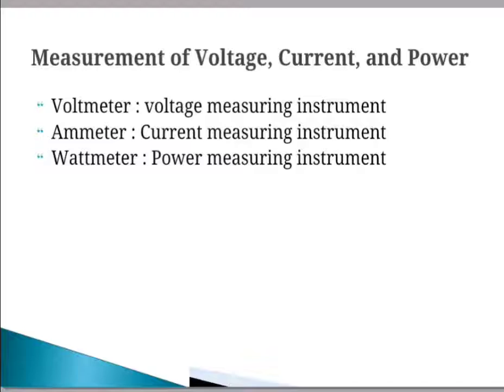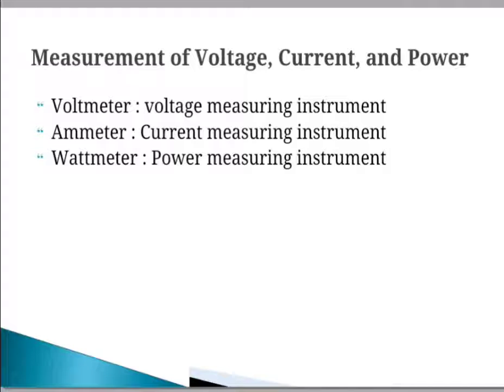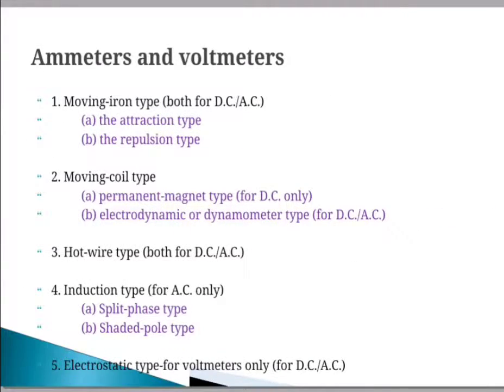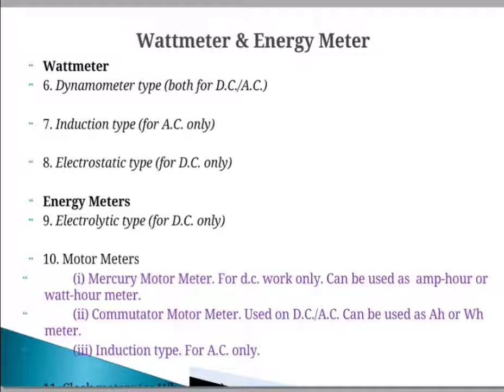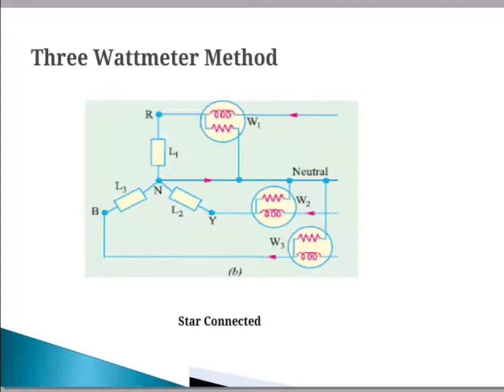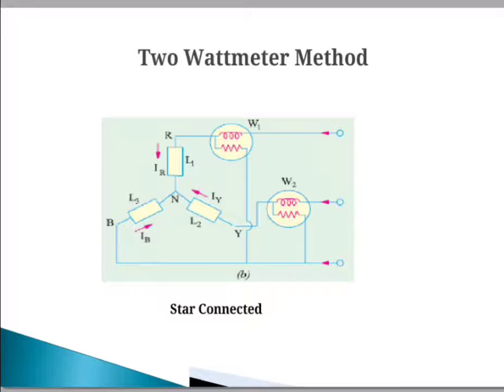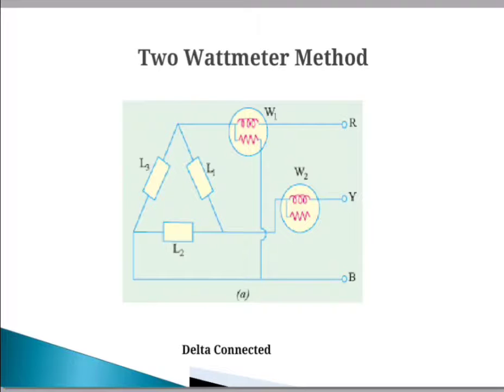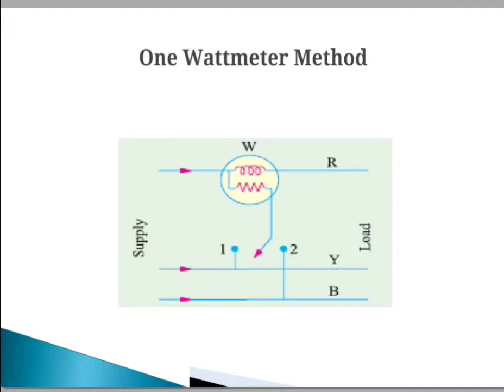Measuring Instruments & Measurement of Power in three phase Circuit